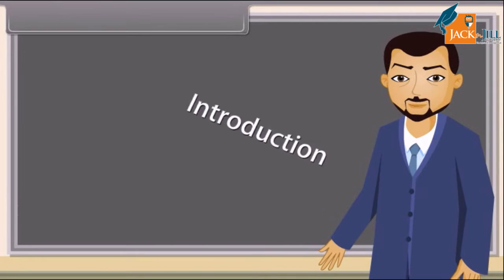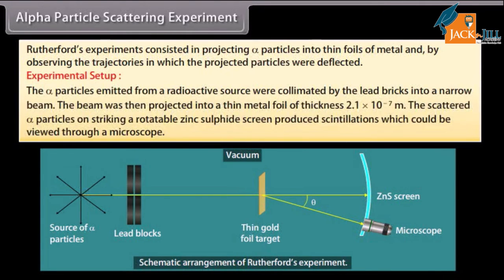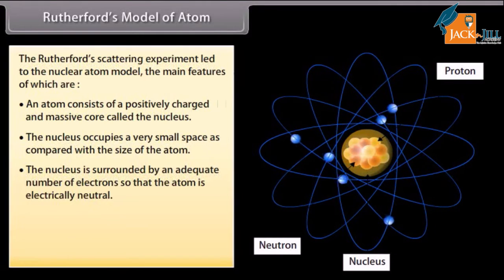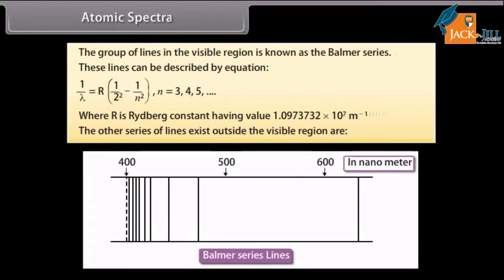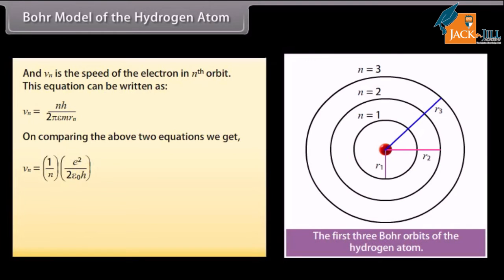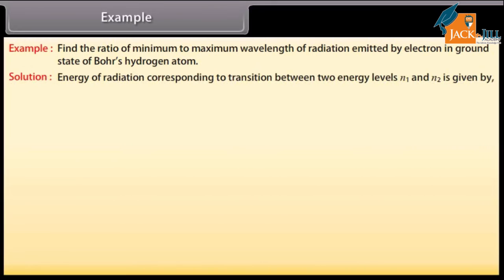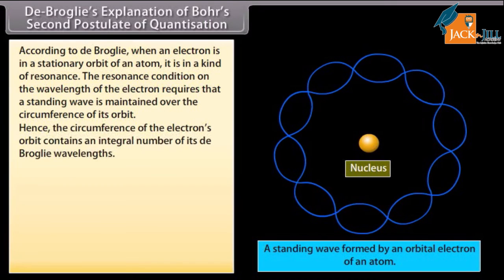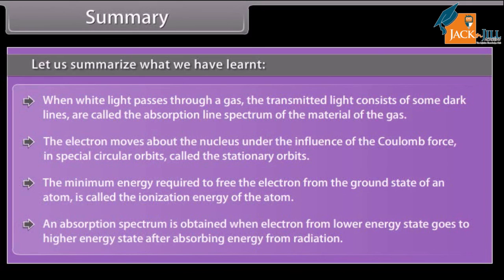ATOMS || PHYSICS || CLASS 12 || ANIMATED VIDEO